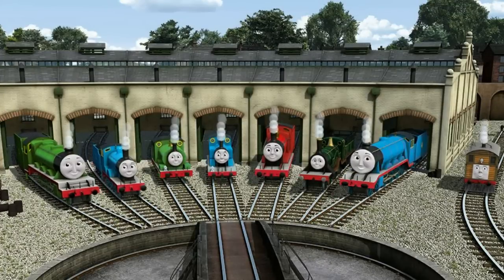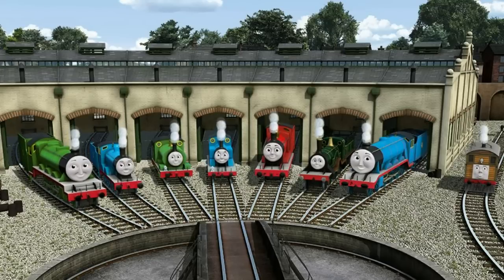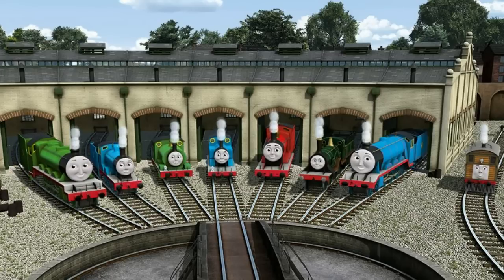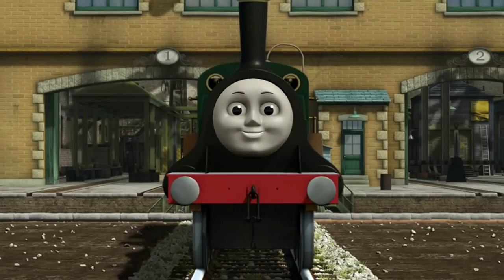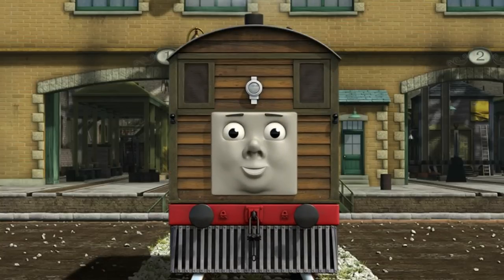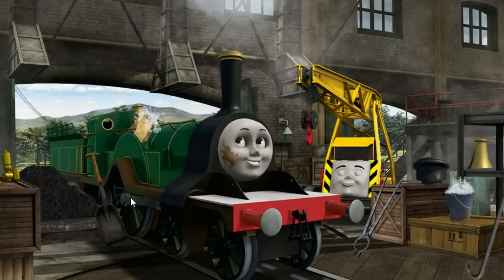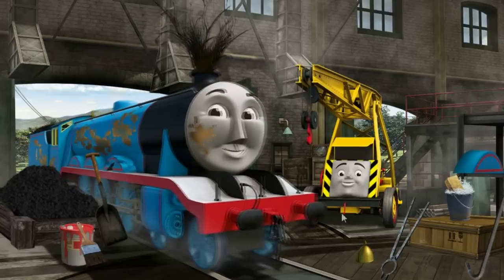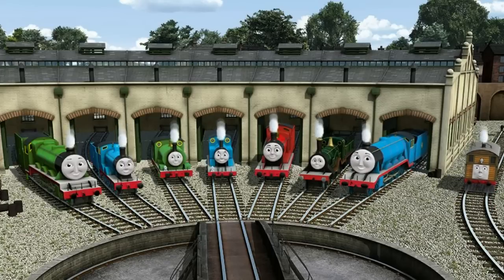Thomas And Friends - Engine Repair - Thomas And Friends Games